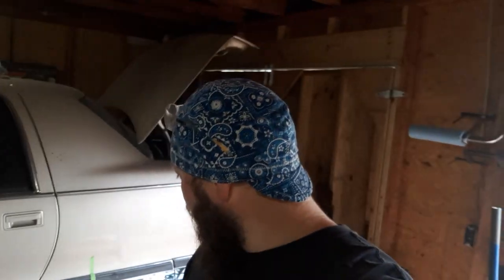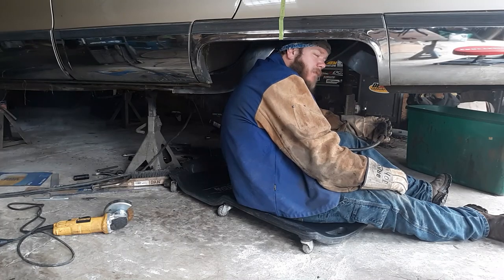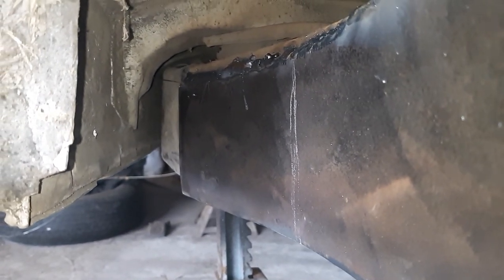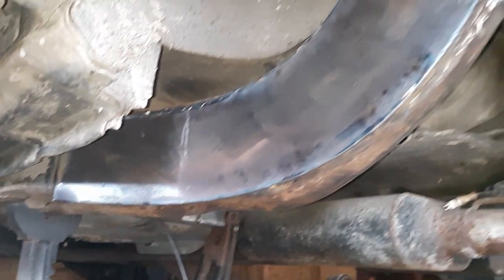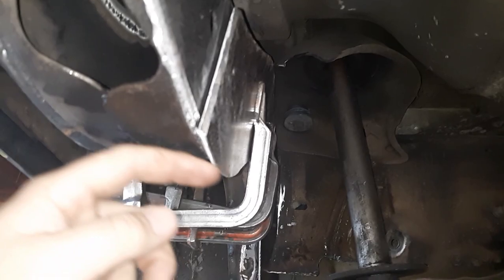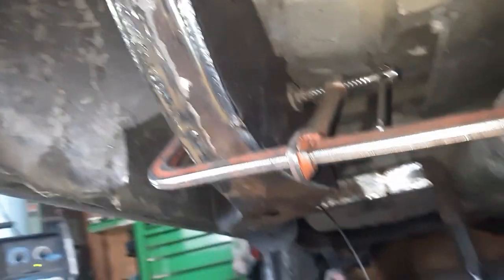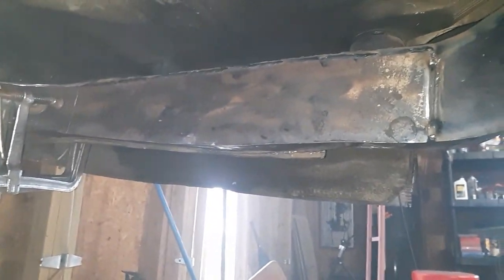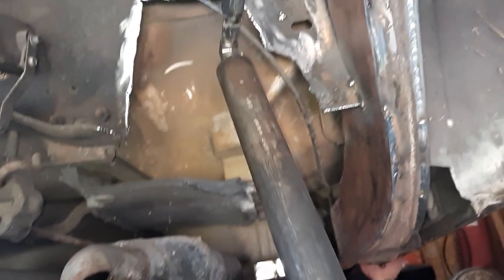Frame Work On The Fleetwood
Plating The Rear Section Of The Frame On My Fleetwood Cadillac Dan Style. There Is No Kill Like OverKill